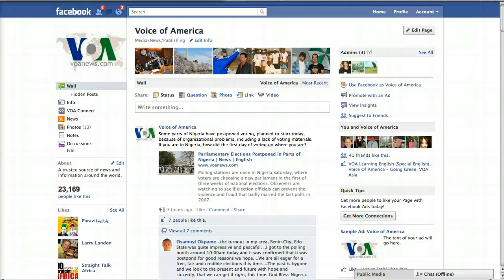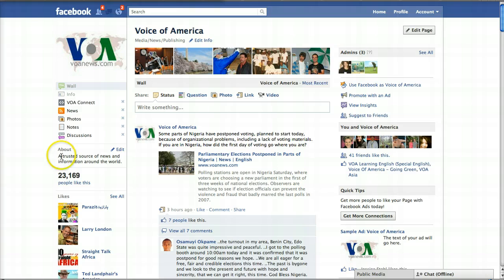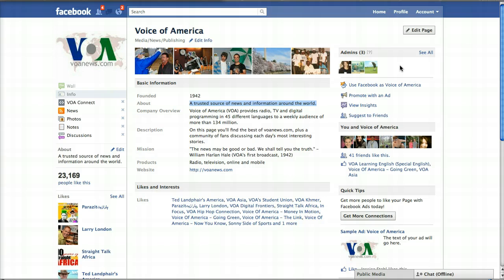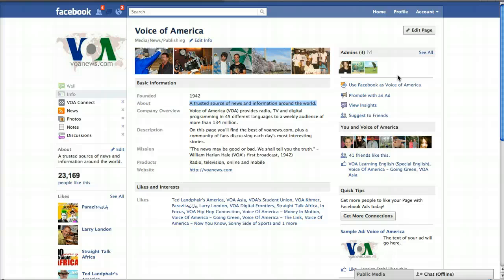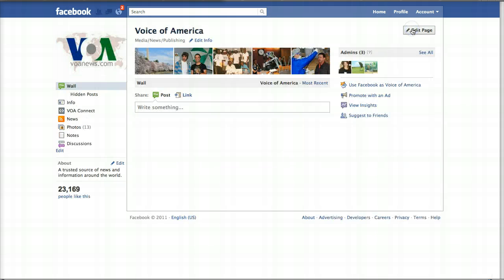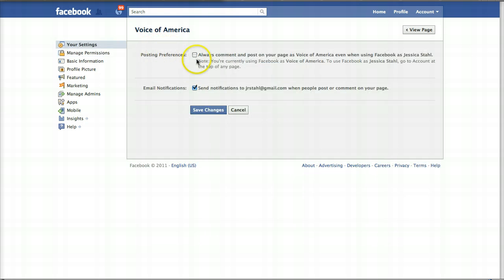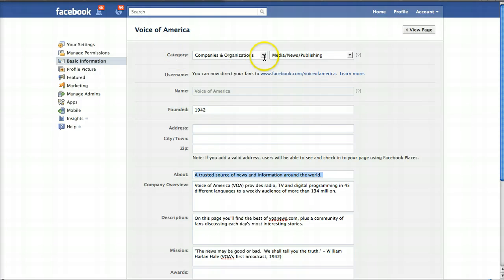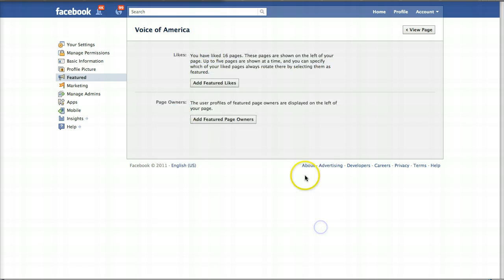What's New with the New Facebook Pages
Walks you through some of the things that have changed with Facebook's new page design, and what you should be aware of as a page owner